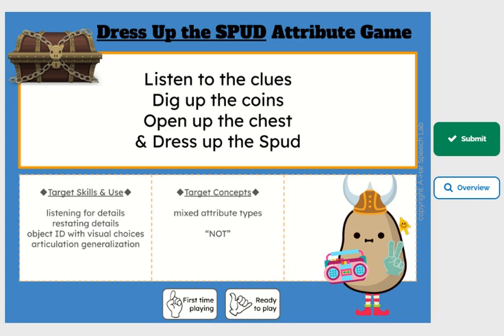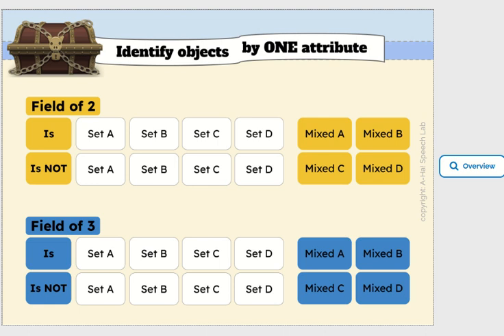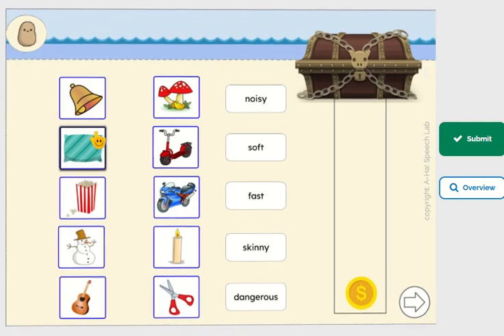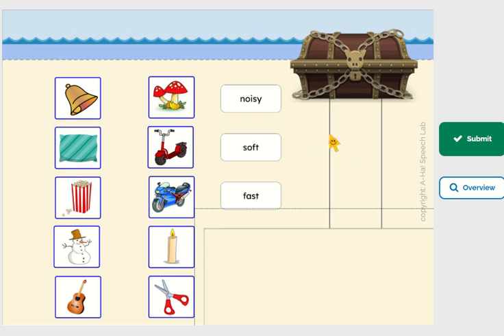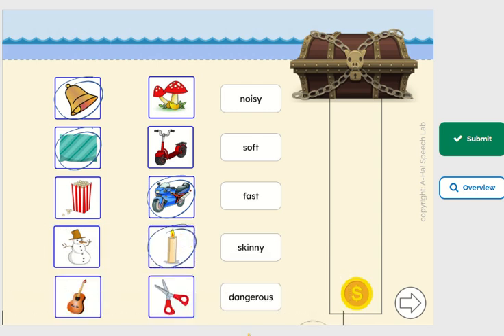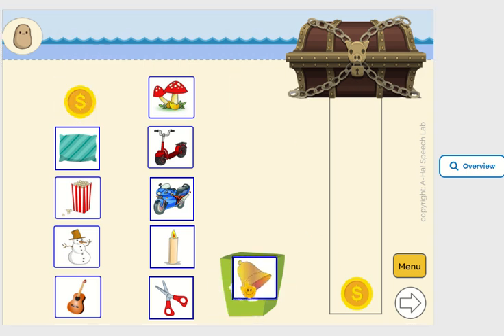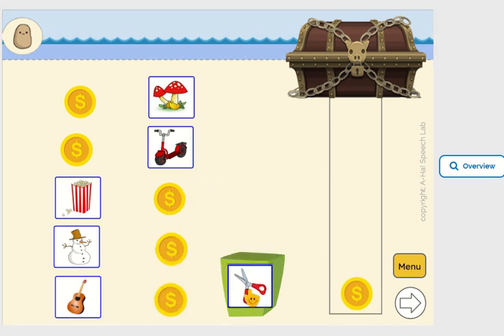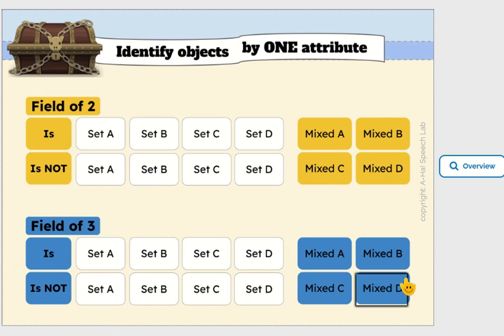Boom™ Cards Lesson Tutorial: Identify & Restate Attributes for Speech Therapy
Attributes | Receptive & Expresssive Describing and Negation